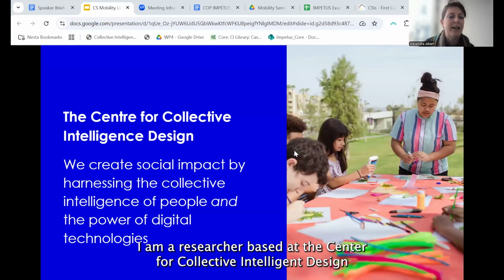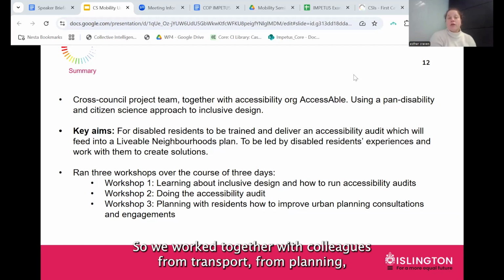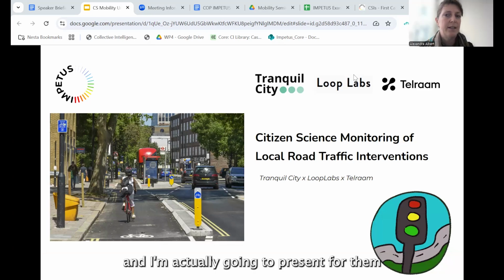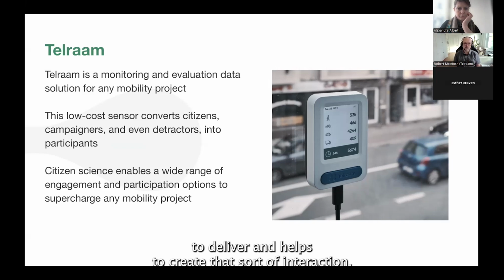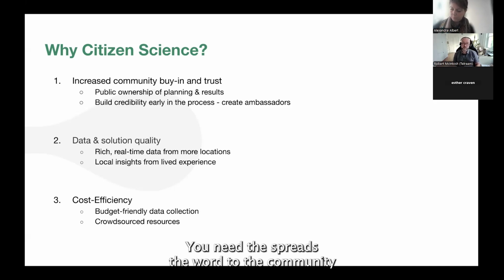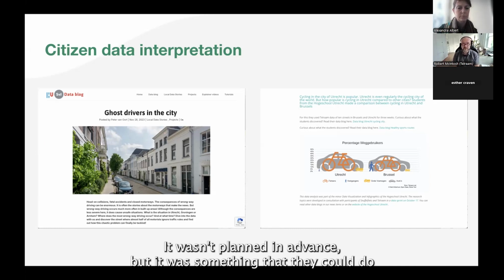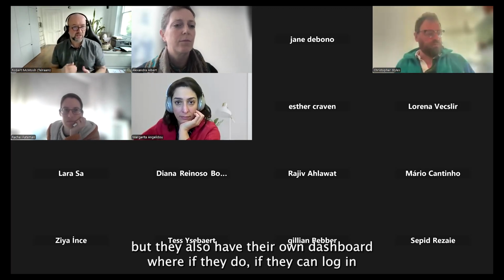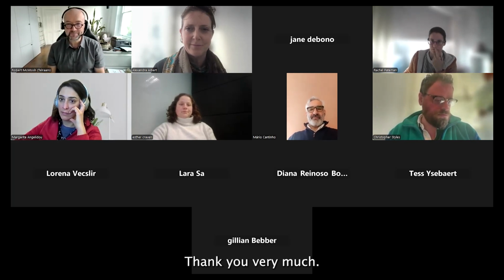Citizen Science, Mobility, and Urban Planning – Webinar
Nesta’s Centre for Collective Intelligence Design held the IMPETUS Webinar online on the topic of Citizen Science, Mobility, and Urban Planning on Wednesday, November 13th, 2024, 12:30 – 14:00 GMT.

This 1.5hr online webinar explored how citizen science has been used in an urban context to address questions of mobility in the city, and how citizen science data has subsequently been used in urban planning.

They were joined by 3 IMPETUS pilots focused on mobility and urban planning from the first and second cohorts of the accelerator programme.

Then they had the chance to hear from Robert McIntosh, Community Success Manager at Telraam about his extensive experience of the practicalities of setting up Telraam networks, and how Telraam networks can create opportunities for dialogue between traffic planners, local authorities and their most affected communities.